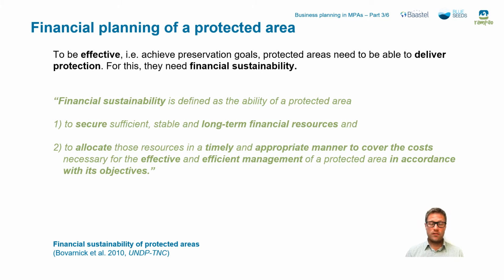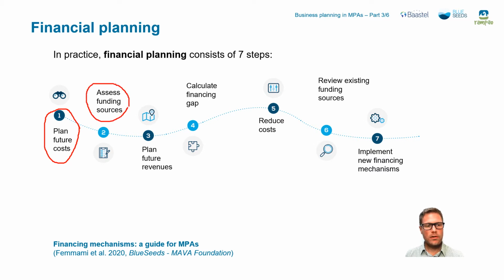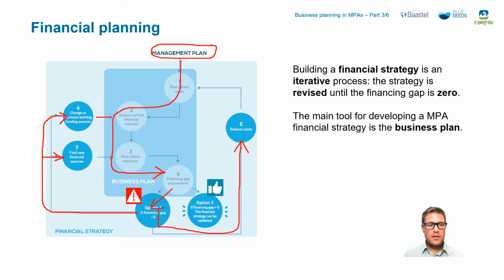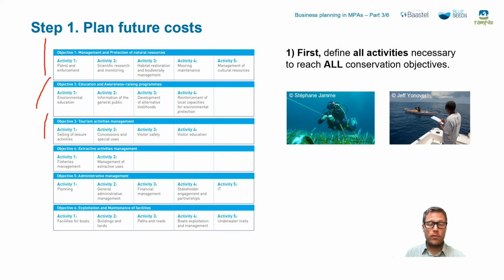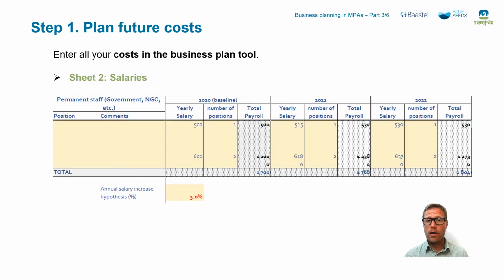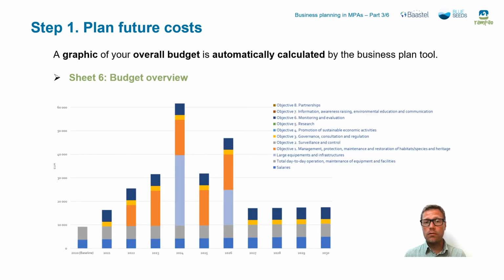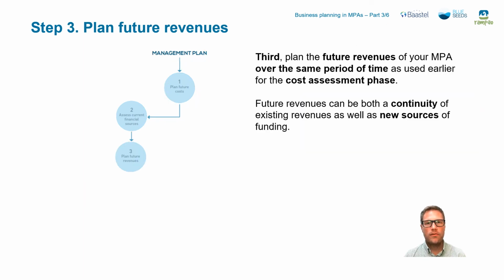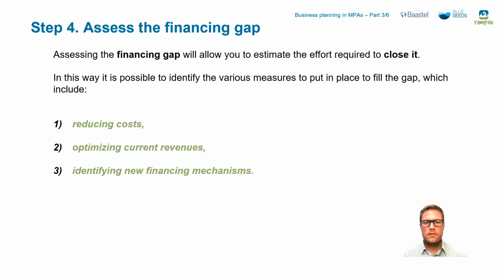Financial planning for marine protected areas - Part 3/6: Business planning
This video, explaining how to do business planning in a marine protected area, is the 3rd of a series of 6 videos on financial planning in West African marine protected areas. It is part of a training programme organised by RAMPAO, with the financial support of the MAVA Foundation and the FFEM, and delivered by BlueSeeds and Baastel.